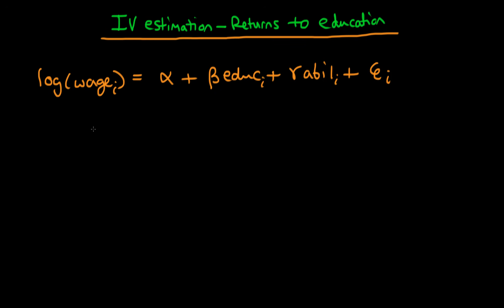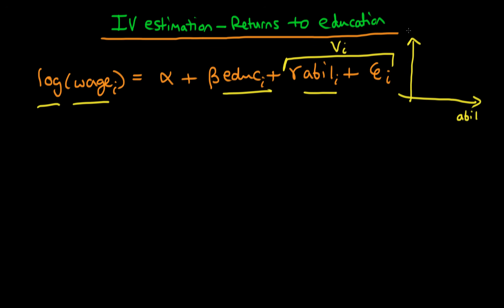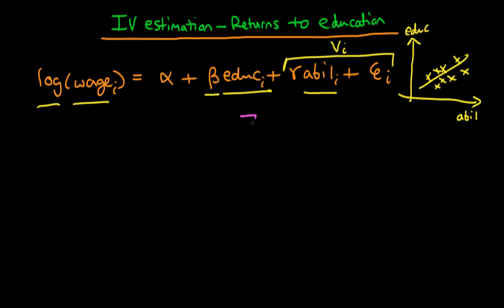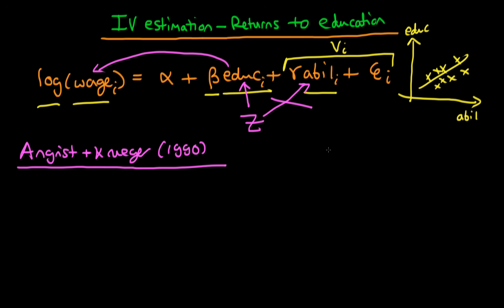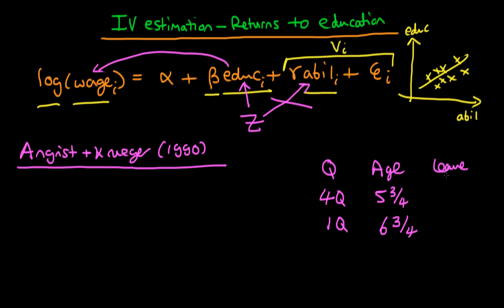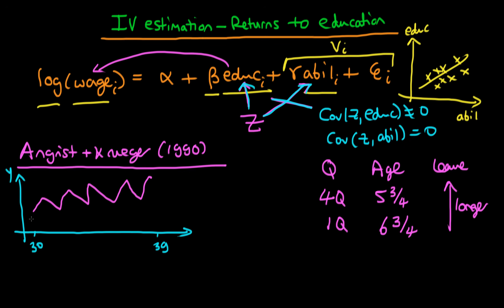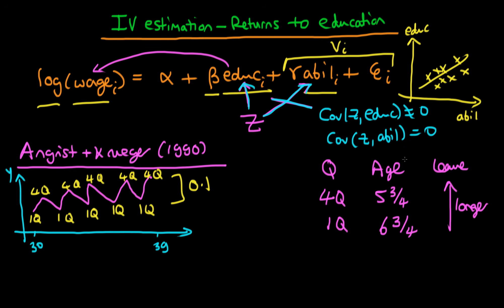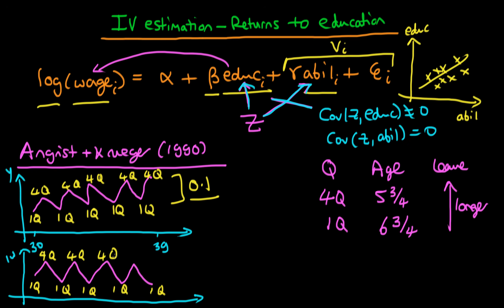Instrumental Variables example - returns to schooling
This video provides an example of good use of instrumental variables, covering Krueger and Angrist's 1990 study, 'Does Compulsory School Attendance Affect Schooling and Earnings'. Angrist provides a copy of the paper - I very much recommend reading it in its entirety. for course materials, and information regarding updates on each of the courses. Quite excitingly (for me at least), I am about to publish a whole series of new videos on Bayesian statistics on youtube. See here for information Accompanying this series, there will be a book